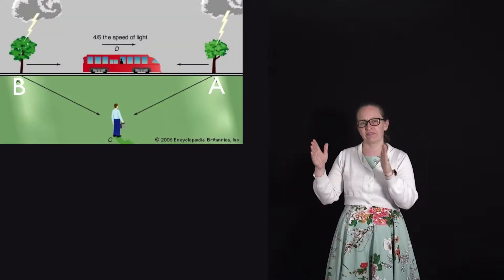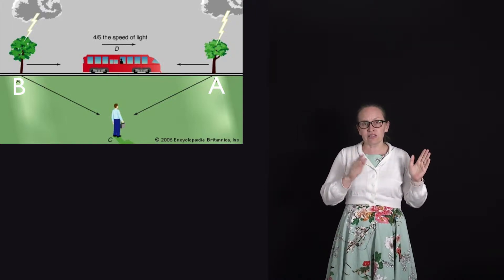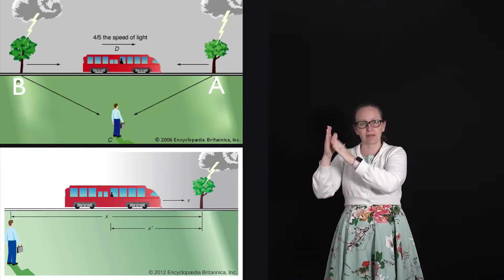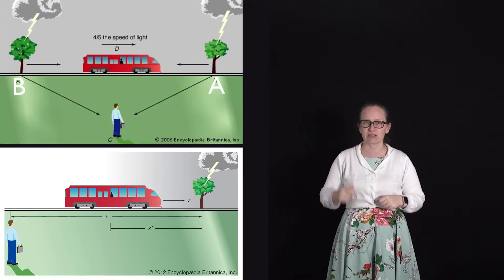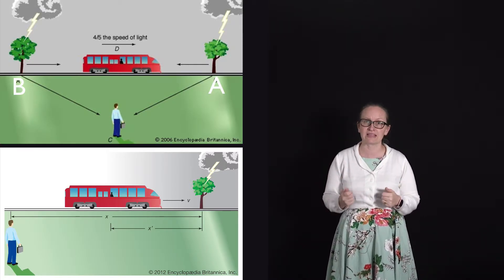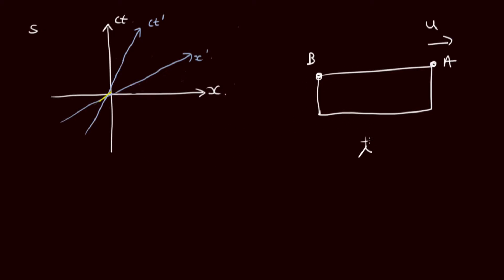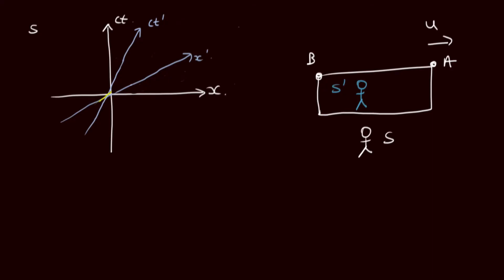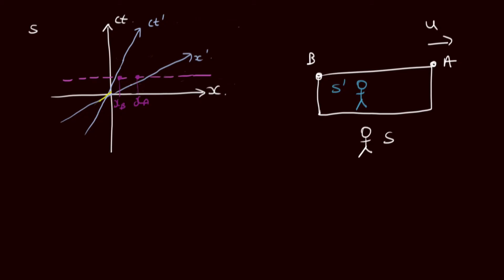Simultaneity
In this video we will look at Einsteins thought experiment for simultaneous events